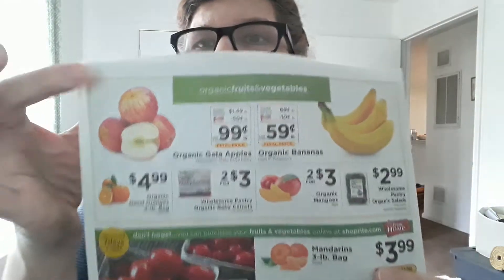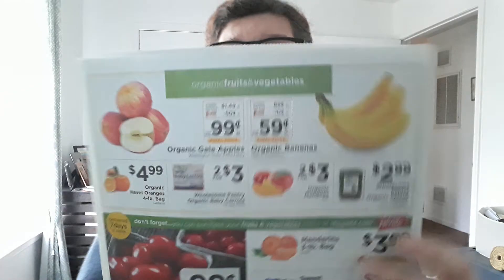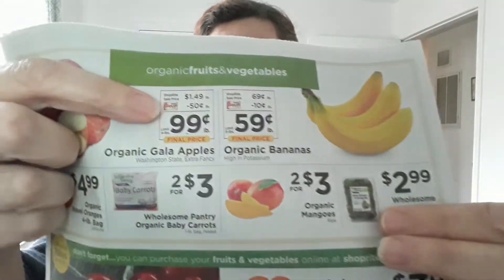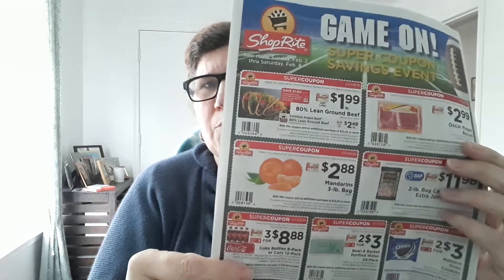Top 5 Grocery Hacks; Saving money on food.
How to save money on food:
Loss leaders
Loyalty cards
Catalina Promotions
Rebate apps
Smart Phone Rebate Apps.
use my code get 2,000 pts.  F8MRC